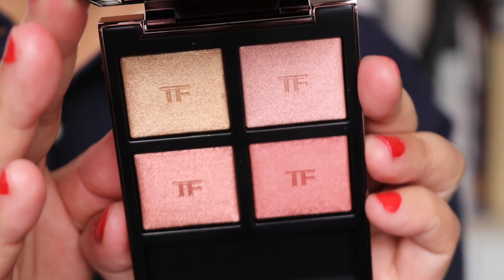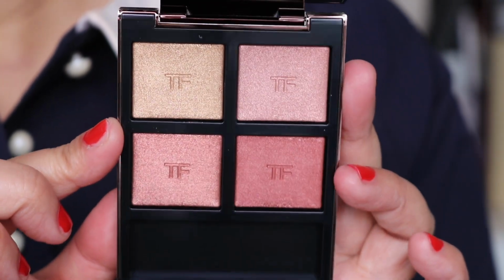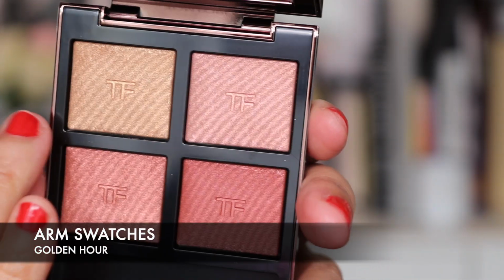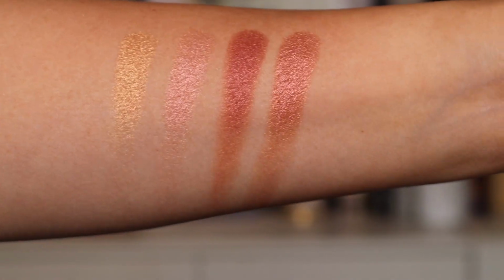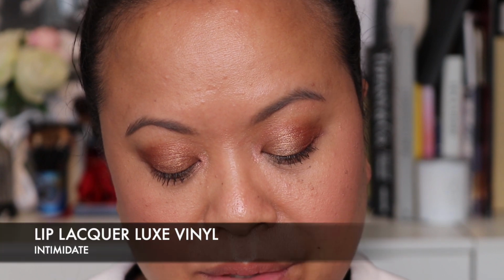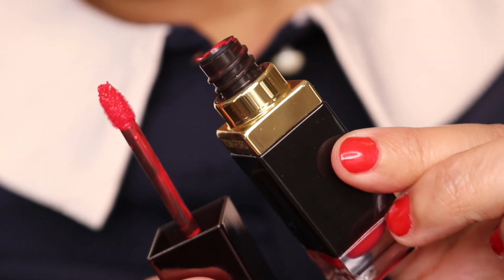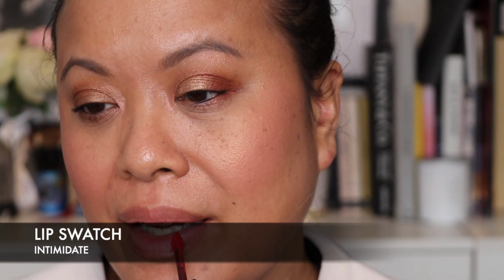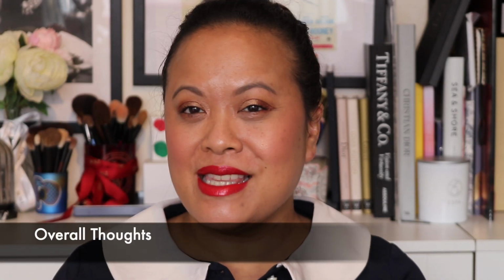Tom Ford Golden Hour & Lip Laquer Luxe Vinyl in Intimidate - TRY ON and REVIEW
Tom Ford Beauty - All products
Selfridges

About me:❤️️❤️️❤️️
I'm a beauty vlogger and freelance makeup artist.

Beauty @amrasbeautyblog
Professional Makeup @amramua

Timestamps -

0:00 Intro
0:17 GOLDEN HOUR EYESHADOW
1:06 ARM SWATCHES
1:49 EYE SWATCHES
4:08 CHEEK SWATCH - LOVE LUST
5:05 LIP SWATCH - INTIMIDATE
5:49 Overall Thoughts